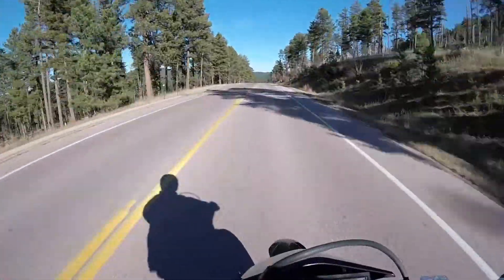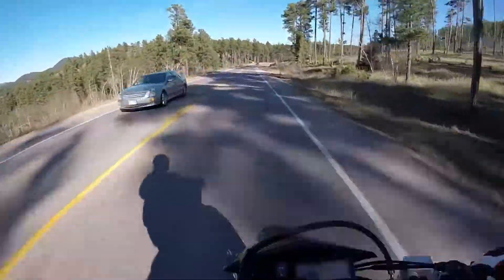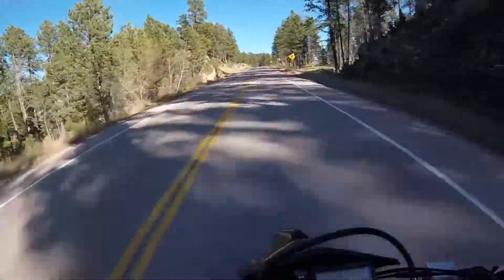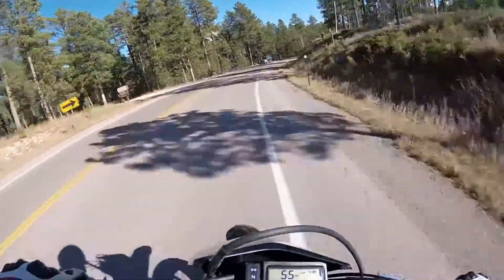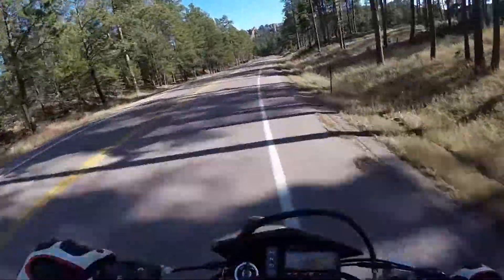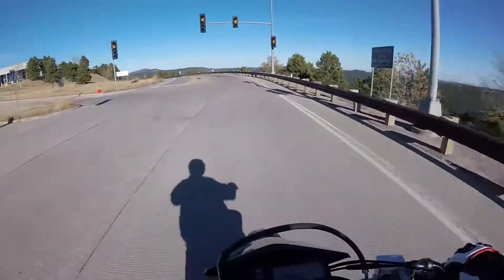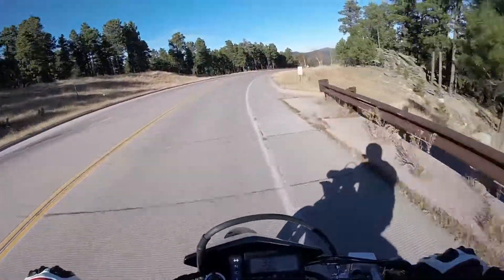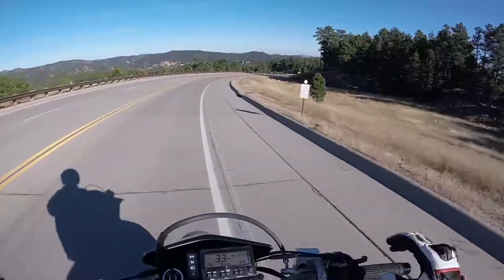Thoughts On A 2nd Bike?!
...Can't Decide If I Want A Second Bike Or Not...

2018 Suzuki DRZ400SM

Stickers Wish List

Gear:
GoPro Hero 5 Session

Suzuki DRZ400SM
Suzuki DRZ400
Suzuki DRZ